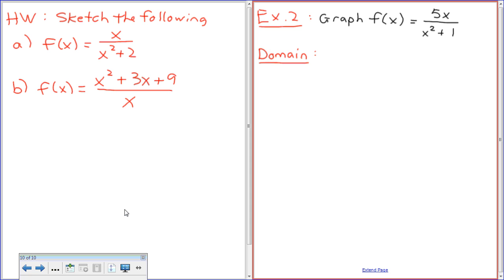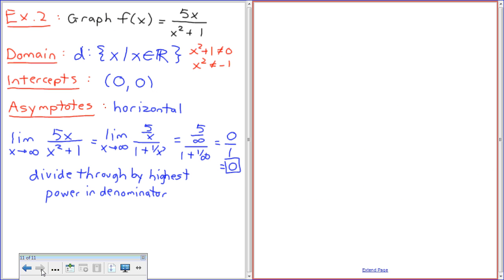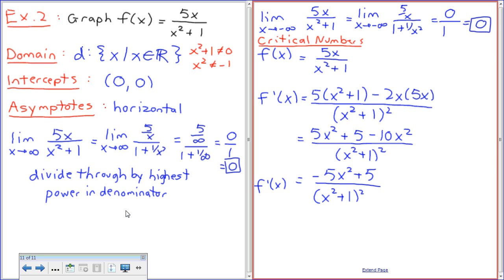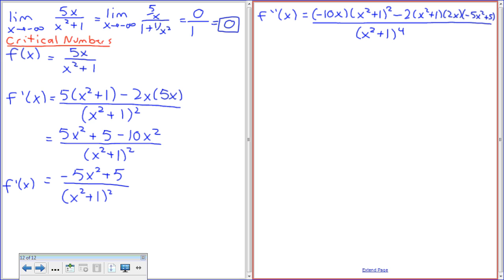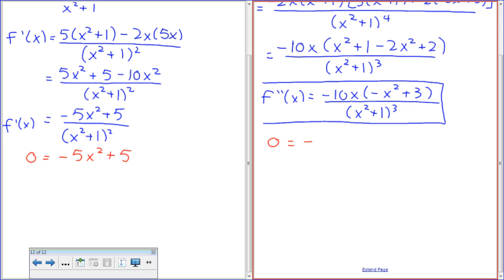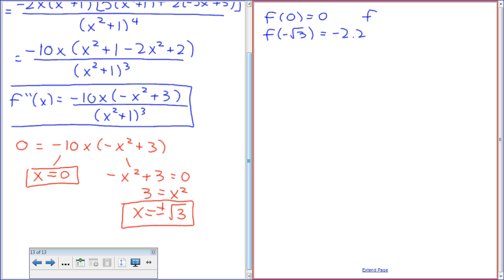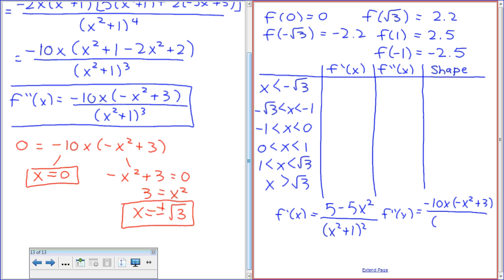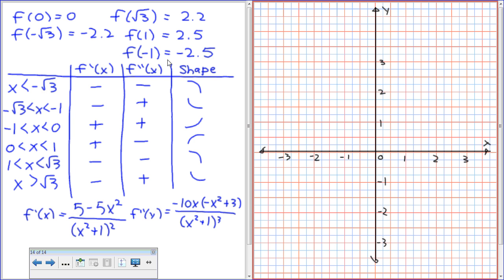MCV4U May9 Part 3